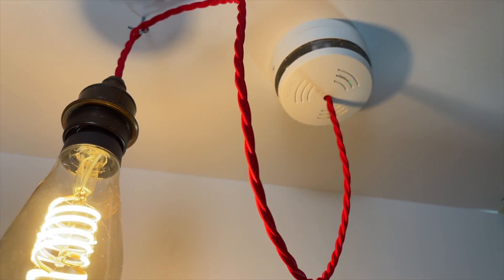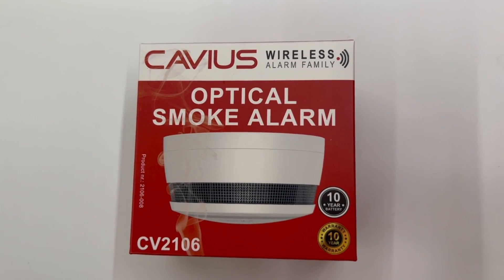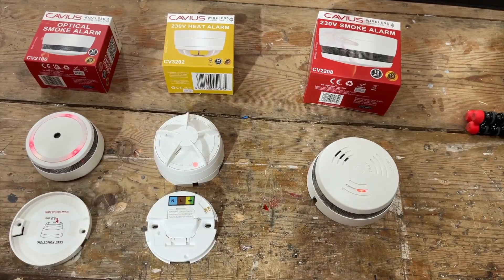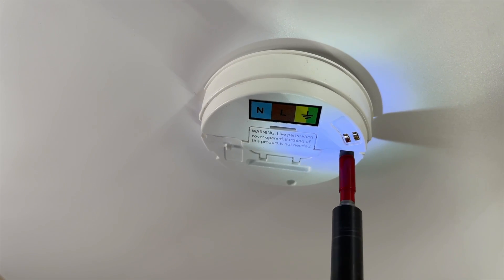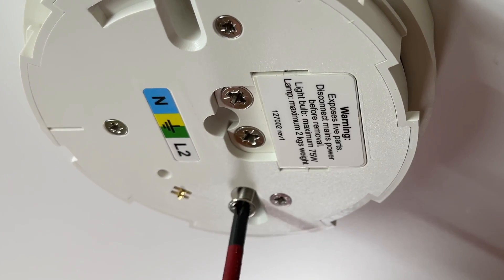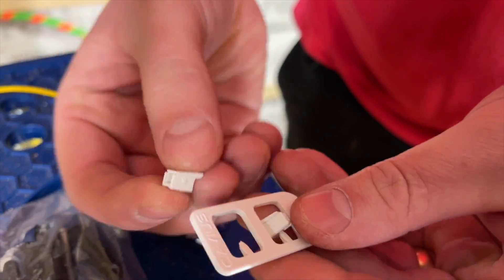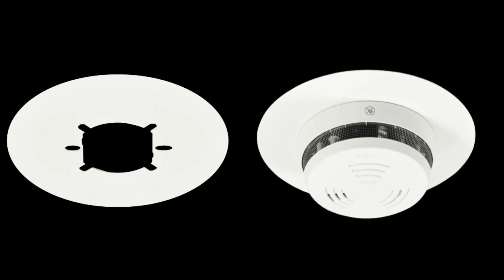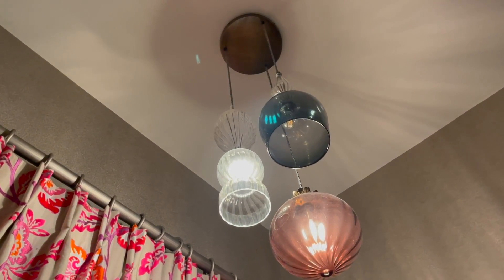We Drilled a Hole in this Cavius Smoke Alarm.. Find Out Why!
Are you looking for a better-looking solution for smoke alarms? Look no further than the award-winning range of Cavius smoke and heat detectors!

Beyond the sleek design, which is considerably smaller than other smoke alarms.  They are packed full of installer-friendly features.

=AD
Discover more about the Cavius range

00:00 Why did we do this?
00:38 Introducing the award-winning Cavius range
01:10 Seamless integration of hard-wired and battery options
01:20 Simple benchtop interlinking set up
02:27 Easy on-site testing with "chirp function"
03:16 Electrical installation
03:50 Wiring options
04:44 Anti-tampering option
05:00 Housebarrasment - cover plate
06:06 Adding a lighting fixture to reduce ceiling clutter.